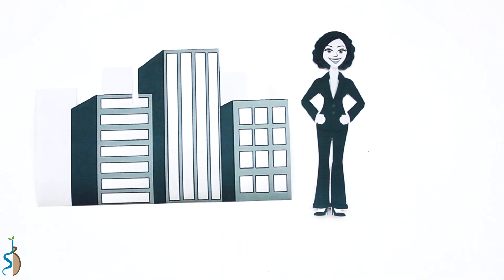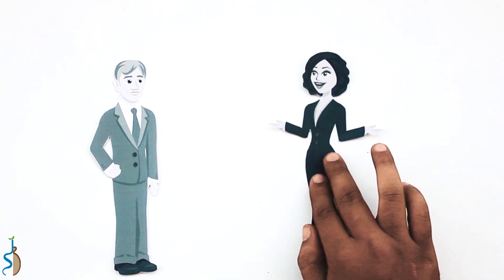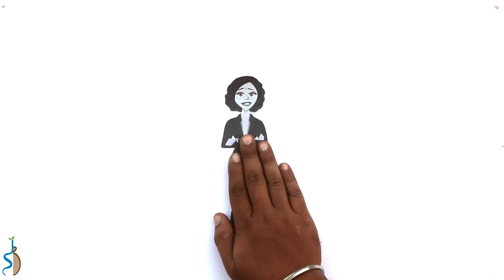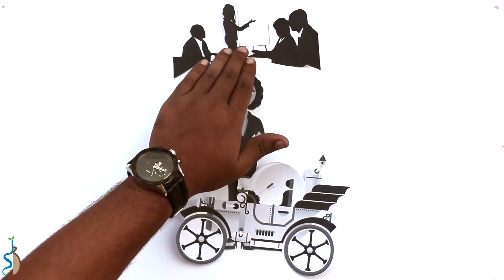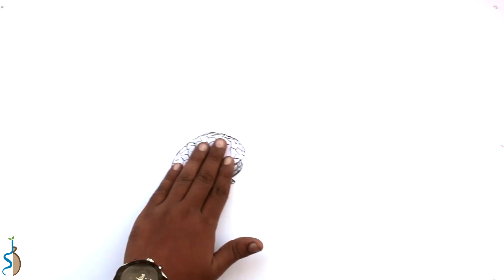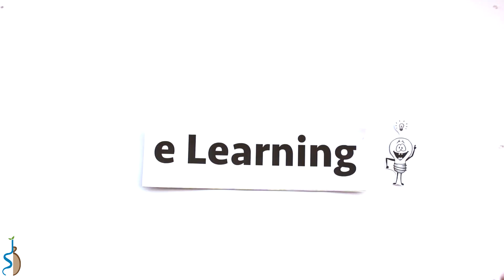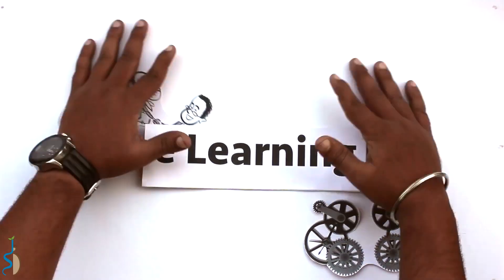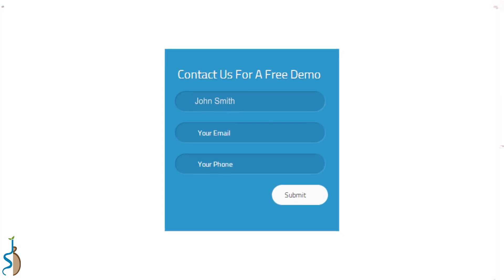How can eLearning Increase Knowledge Retention?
Stratbeans serves large organisation to replace their classroom trainings with custom built e learnings.

Using these e learnings any subject can be taught. We send our business analysts to customer site and gather necessary information to create fresh e learnings.

Stratbeans also provides web and mobile based e learning hosting platform (Learning Management System).

Using our LMS it becomes possible for our customers to manage online learning as well as classroom training. The LMS allows complete visibility into training activities including trainee performance and comparative scores.